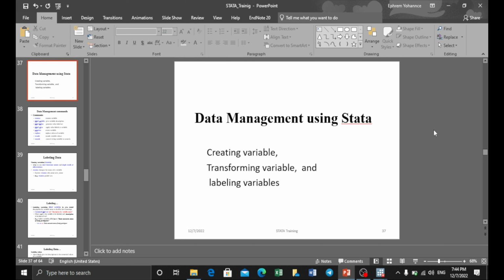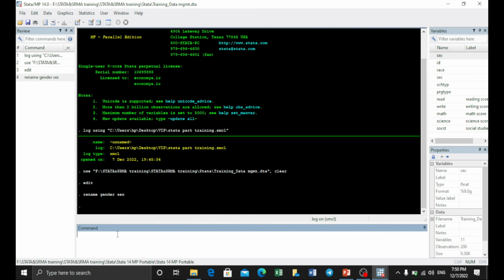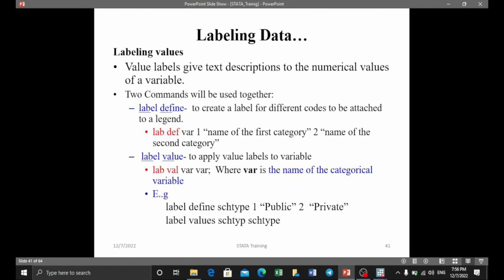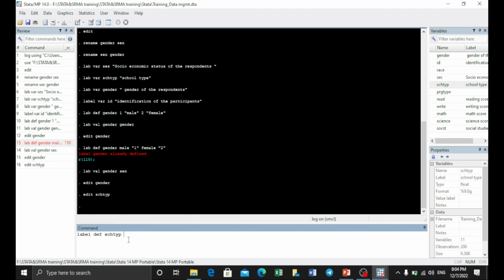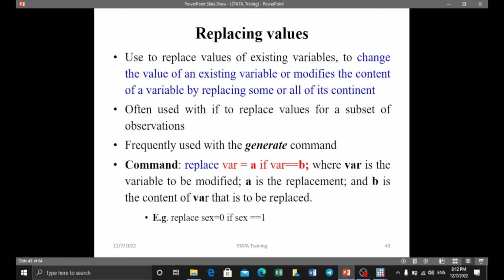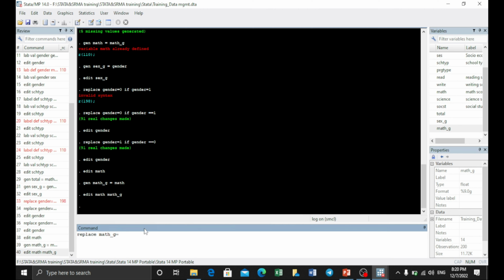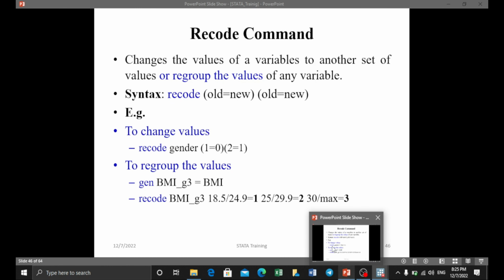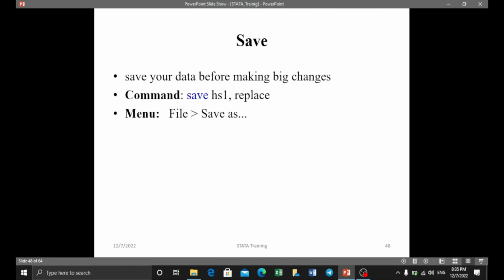STATA III (Data management using Stata)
Data management using STATA
This video gives detailed explanation of creating variables, transforming variable and labelling variables.